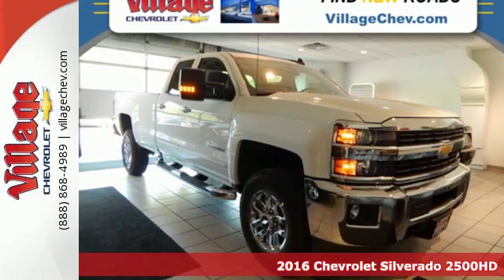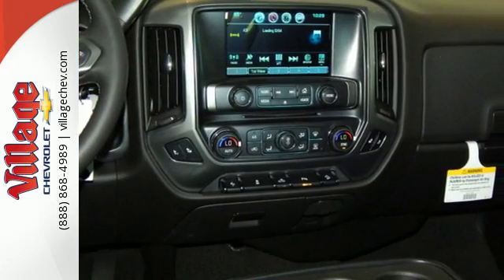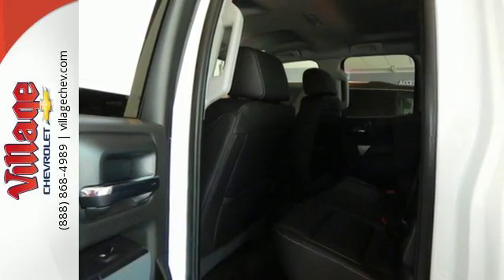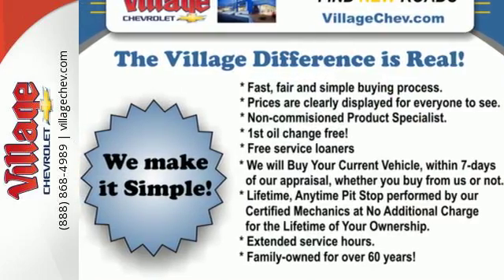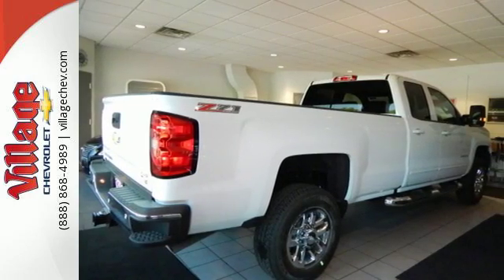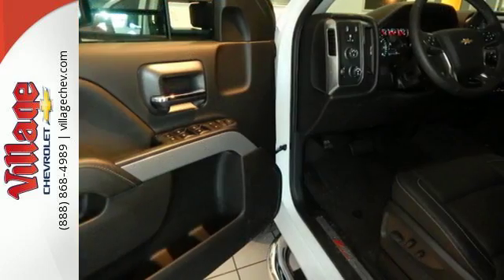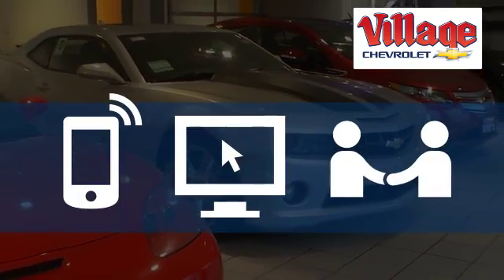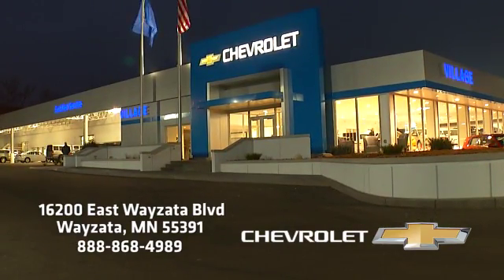New 2016 Chevrolet Silverado 2500HD Wayzata MN Minneapolis, MN #21513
Year: 2016
Make: Chevrolet
Model: Silverado 2500HD
Trim: LT
Engine: 6l 8 Cylinder Sequential Fuel Injection
Transmission: 4WD Shiftable Automatic
Color: White
Interior: Jet Black
Stock #: 21513
VIN: 1GC2KVEG6GZ289770

Address:
16200 Wayzata Blvd